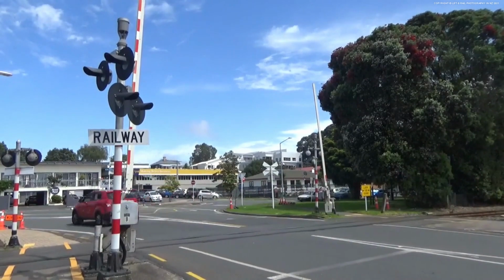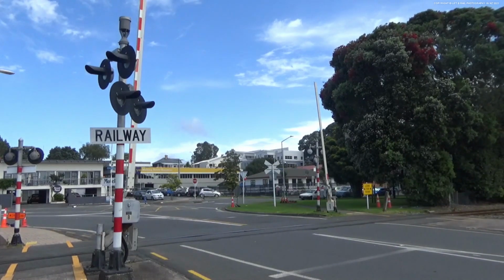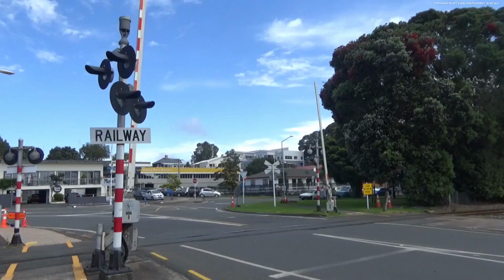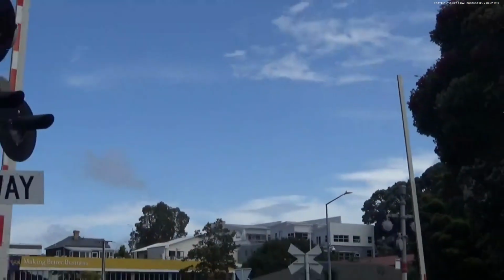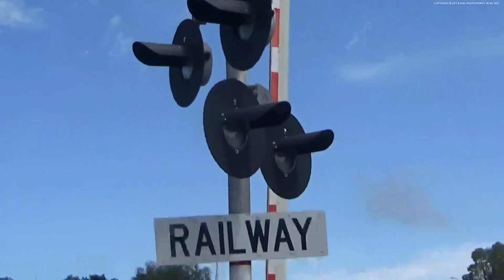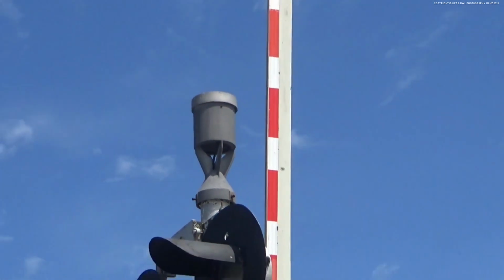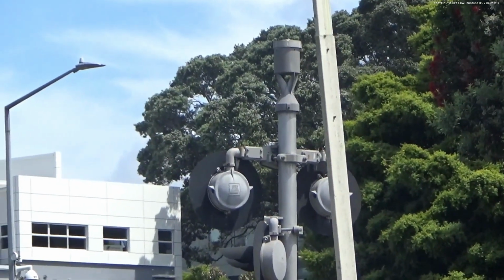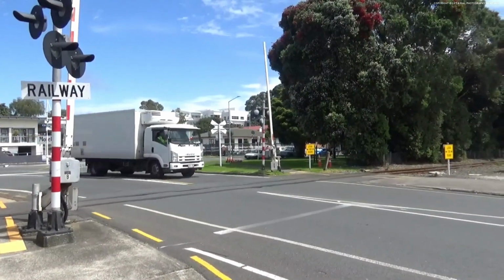Dive Crescent Level Crossing, Tauranga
Today we are at Dive Crescent Level Crossing in Tauranga, which is right at the start of the Tauranga Strand, I missed filming this Level Crossing the last time I was here back in July.

Features:
Western Cullen Hayes E-Bells (Previously Griswold & Western Cullen Hayes Mechanical Bells)
Western Cullen Hayes Lights (Retrofitted to LEDS)
Montrose of Penrose LED Lights
Kyosan Barriers

Intro music from Audionautix.com